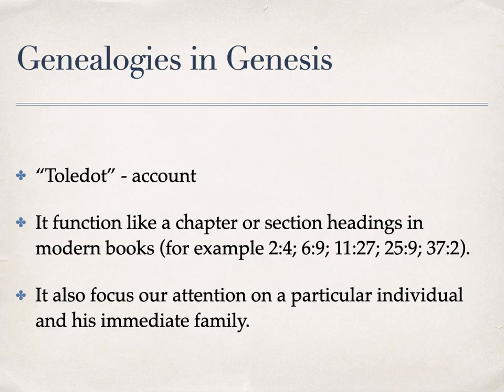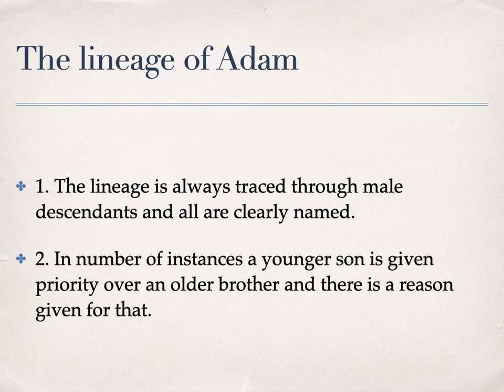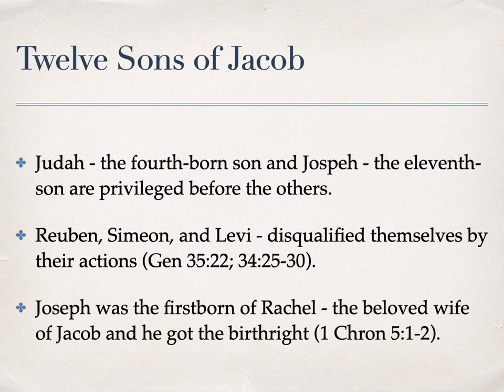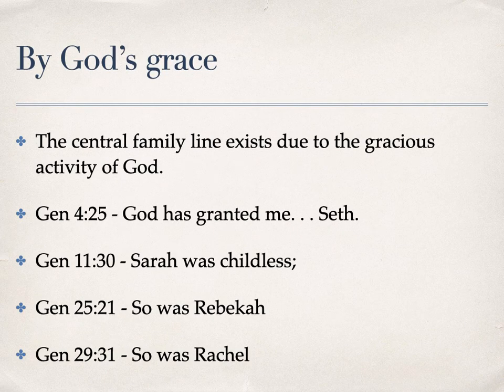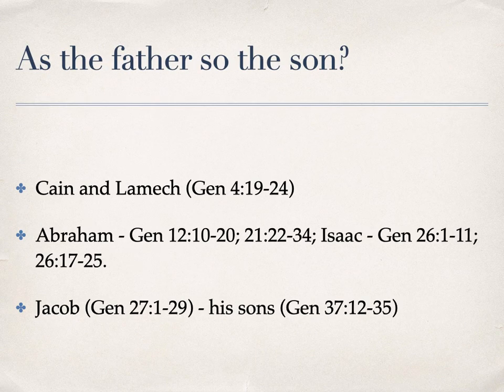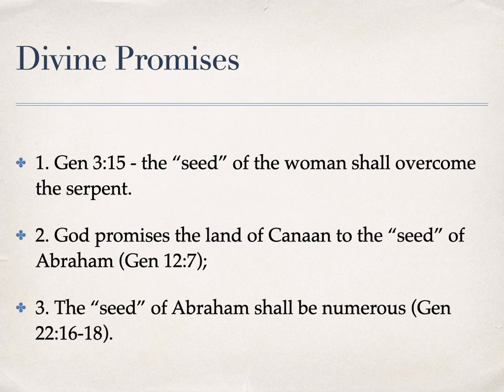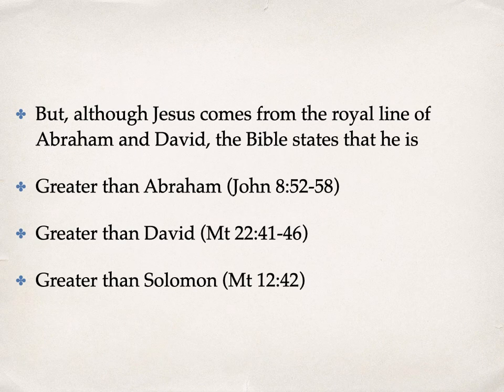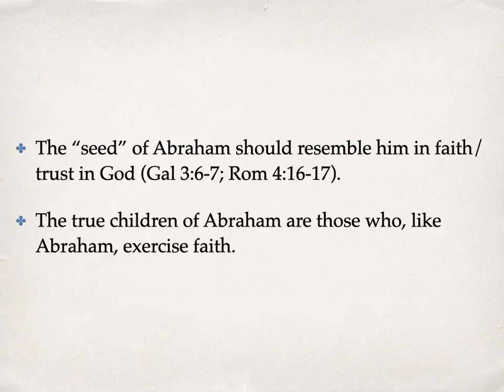The Royal Lineage in Genesis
The second topic in the course on the Pentateuch.